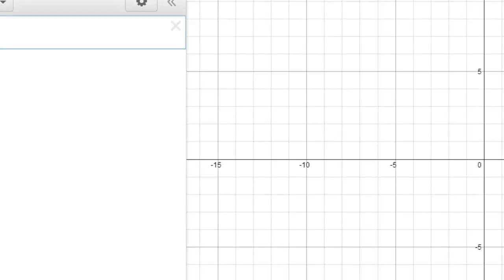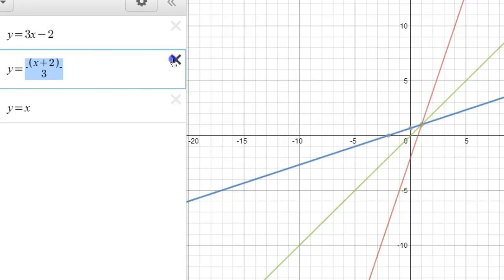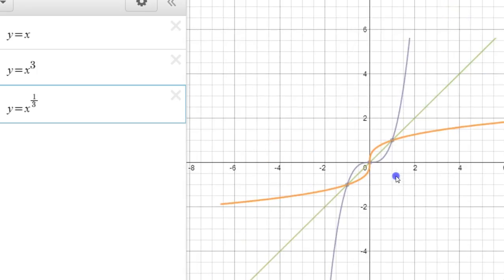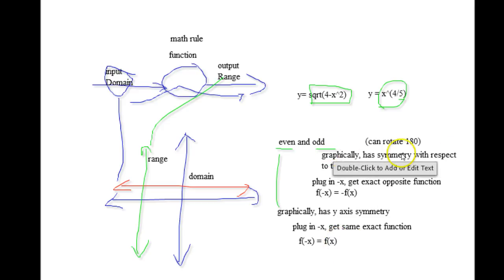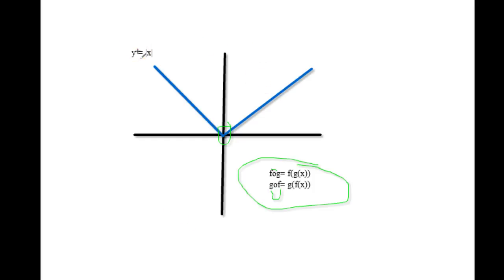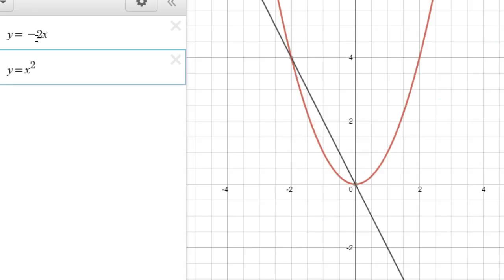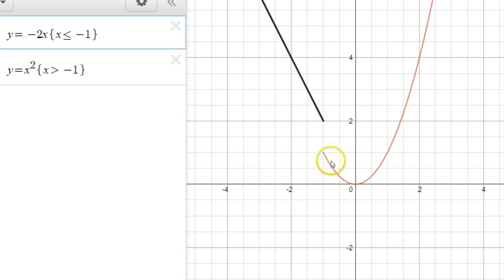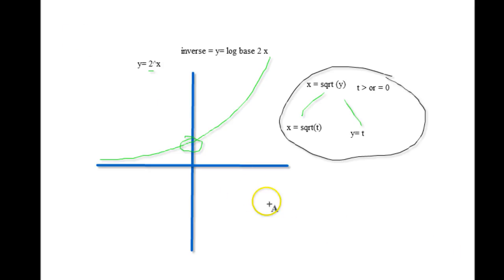AP Calculus AB part 2